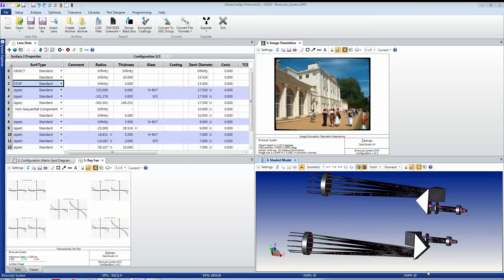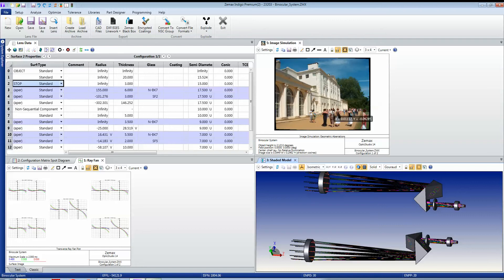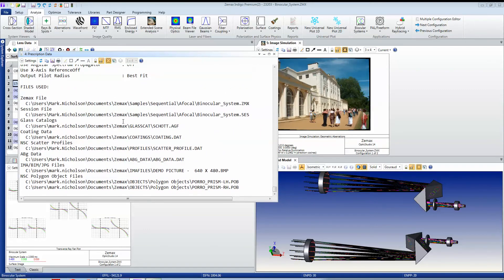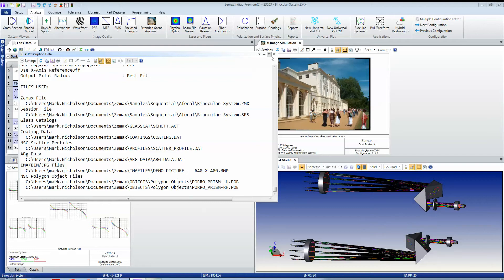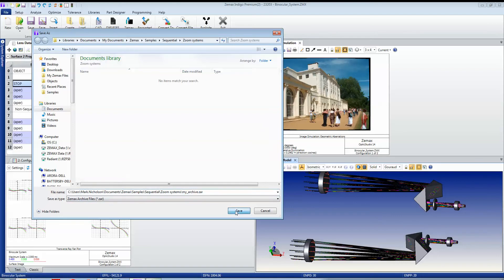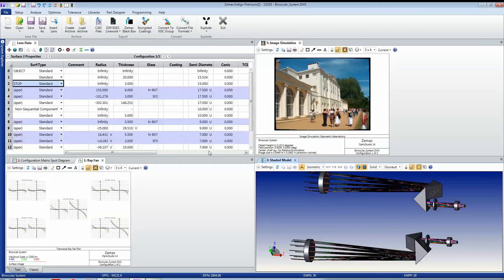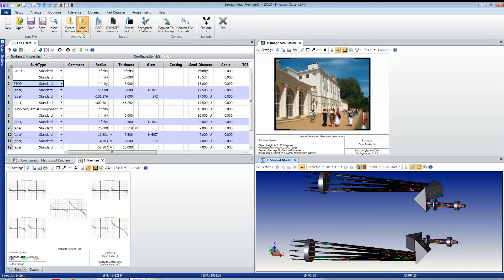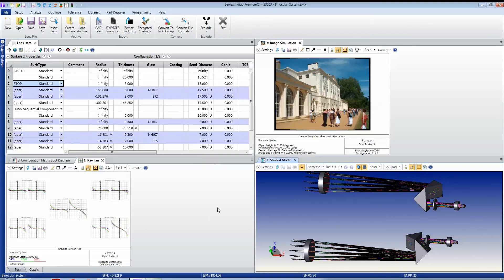Archive Files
Zemax Archive files (*.ZAR) provide single file pack-and-go backups for your designs, including all materials catalogs, coating catalogs, CAD files, etc., that are needed for correct operation. ZAR files are ideal for maintaining backups, or for transferring a design from one computer to another.

If you'd like to know more about our OpticStudio, visit us